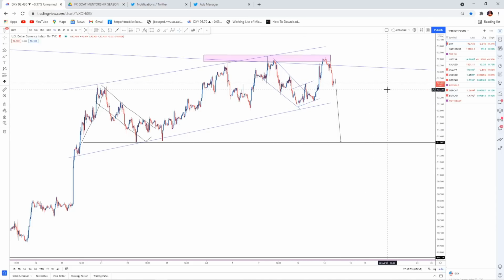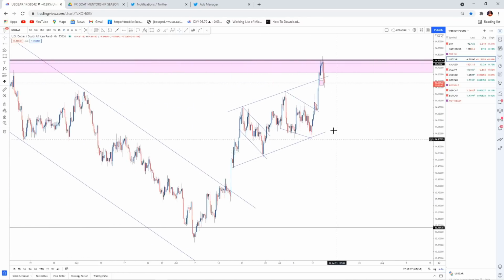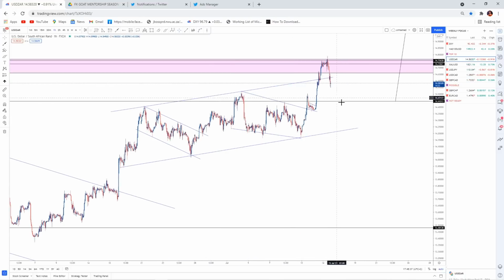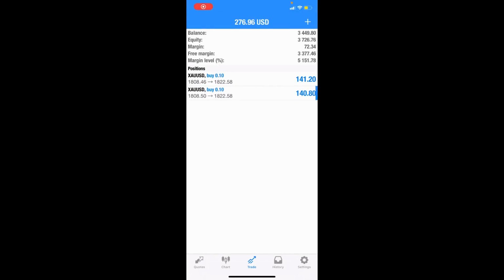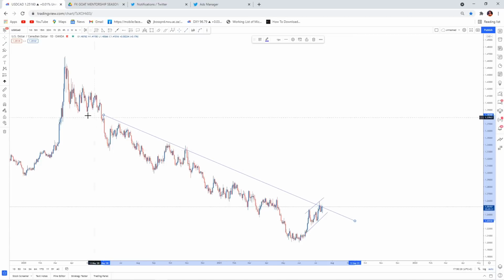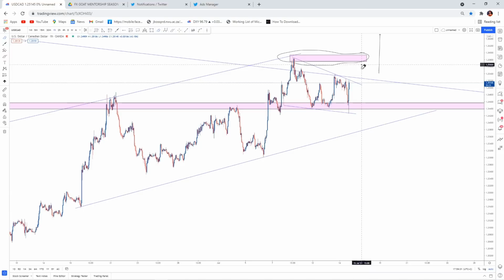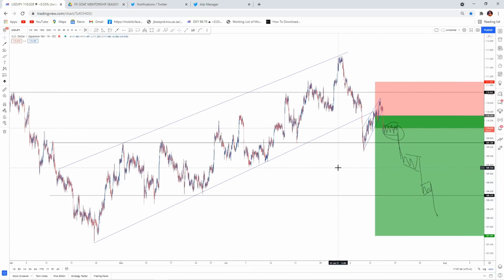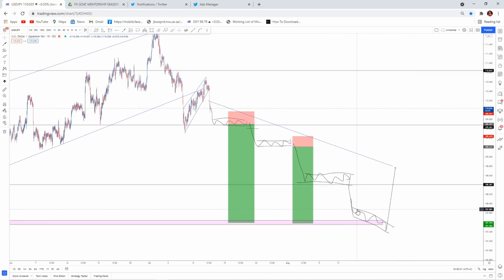HOW TO MASTER ENTRIES (PART 2) [FOREX 202]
What separates a winning trader from a losing trader is their psychological mindset. The few traders who mastered the art of trading, are those who have developed the appropriate psychological mindset that enables them to be consistent winners.🚀🚀🔥

There are certain beliefs, attitudes, and psychological characteristics that are essential to conquering the world of trading.

LOVE YOU A LOT!

👇🏽 Recommended broker
         GLOBEX360

$50 minimum deposit, remember to verify your account first.